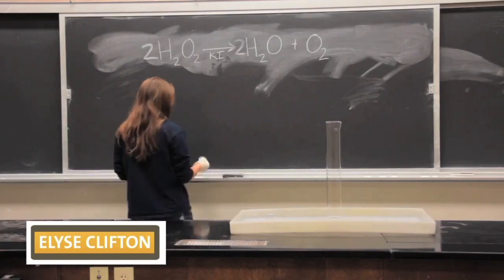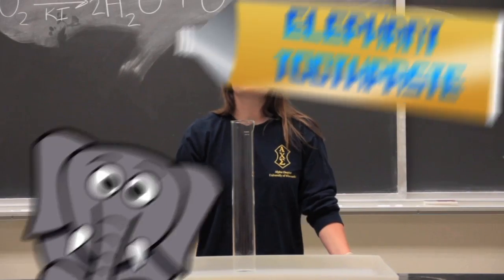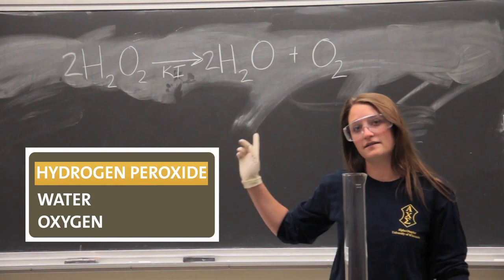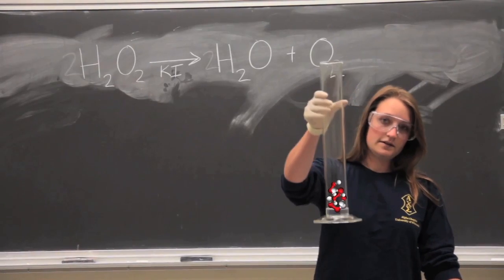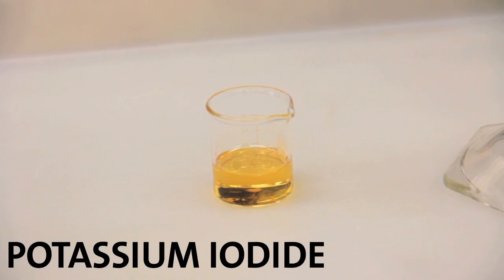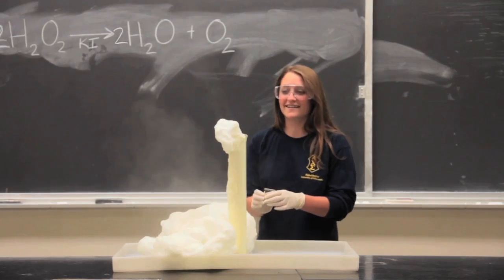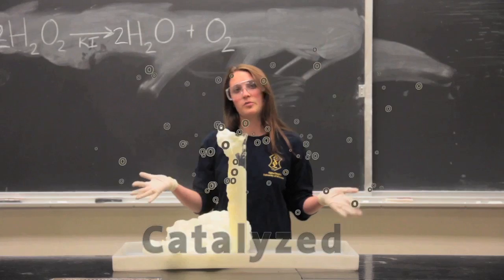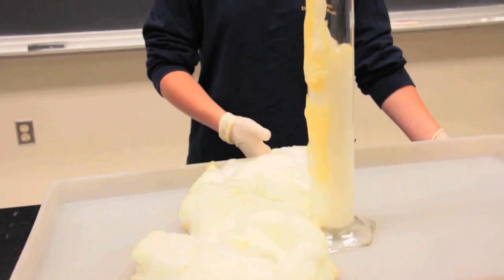Bytesize Demo: Elephant's Toothpaste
Hydrogen peroxide is constantly breaking down into water and oxygen, though it isn't the most exciting reaction to watch. But add a little dish soap and a catalyst called potassium iodide, and suddenly you get the eruptive, awesomely messy reaction known as Elephant's Toothpaste!